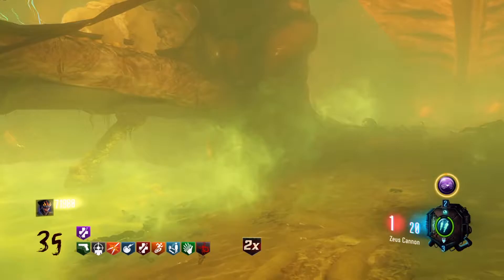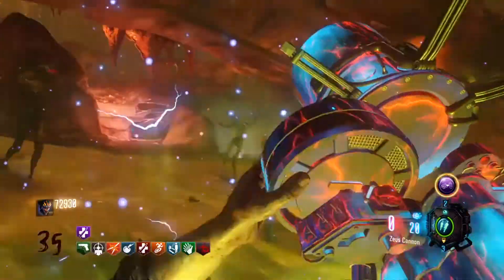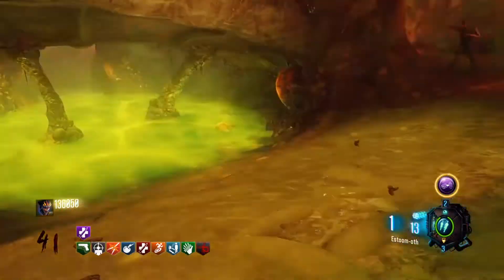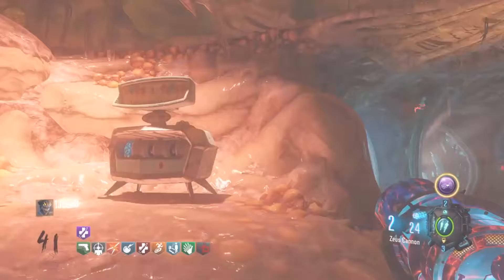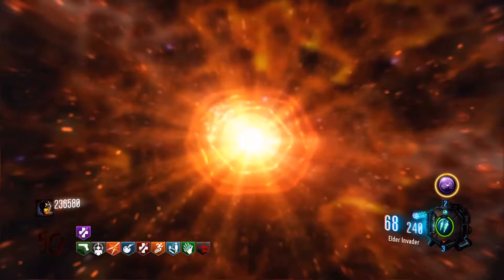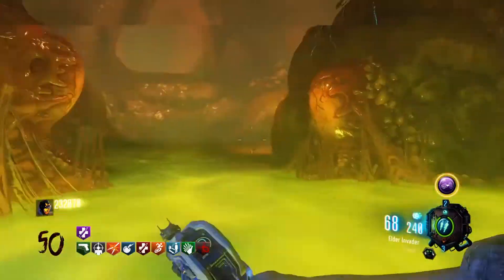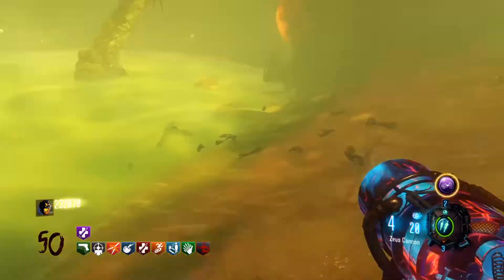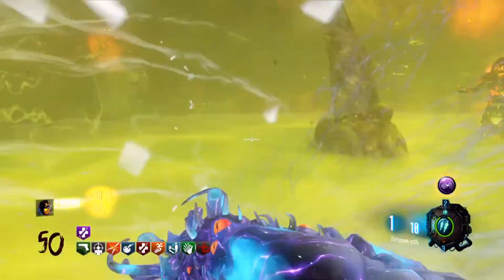"Revelations" The Most OVERPOWERED High Round Strategy (ROUND 100 EASY AF)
In Today's Video We Show You One Of The Best Training Strategy In The New Zombies Map REVELATIONS! ITS ONE OF THE BEST SPOTS TO TRAIN AND GET TO ROUND 100+ GUARANTEED! Thank You For All The Support Is Appreciated!

Be Sure To Share The Video!